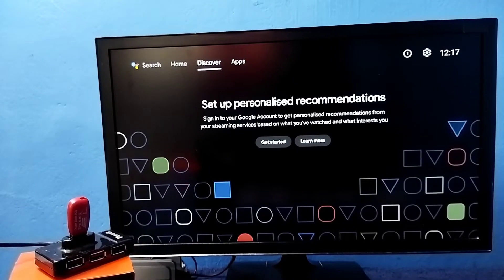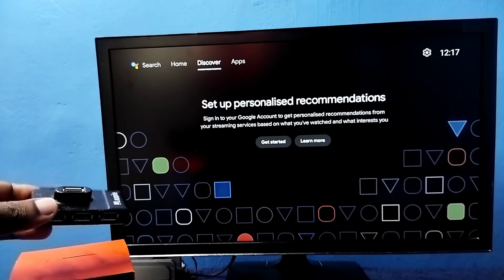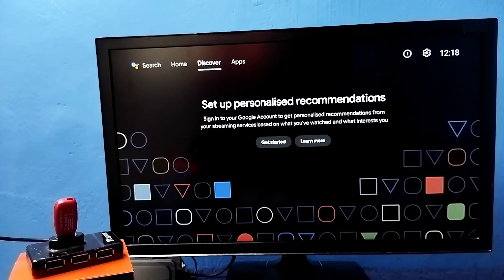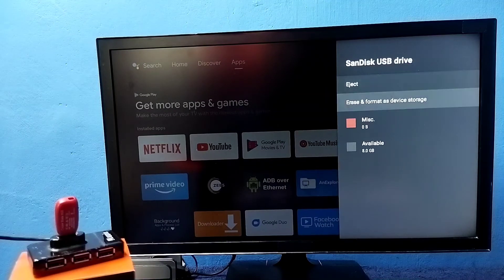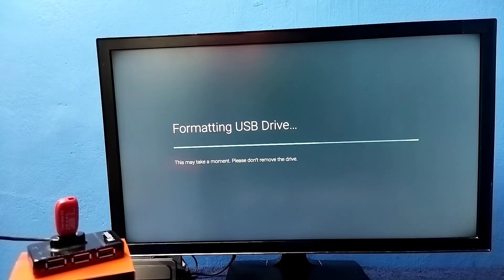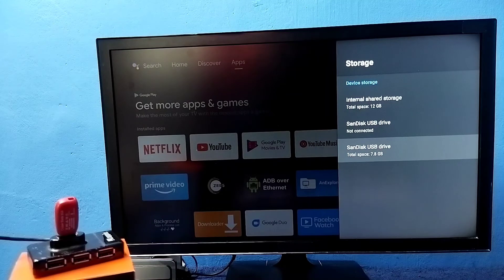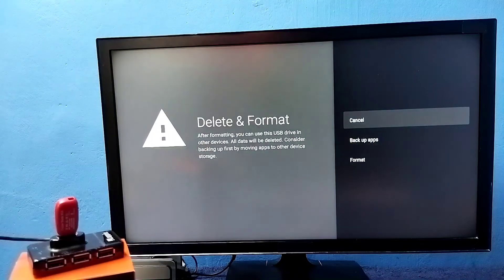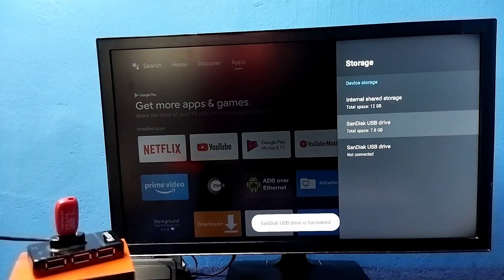Format USB Pen Drive / Hard Disk / SSD using Android TV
Android Smart TV, Android TV, Google TV, Format USB Pen Drive, Format SSD, Format Hard Disk, Android, Phone, Mobile